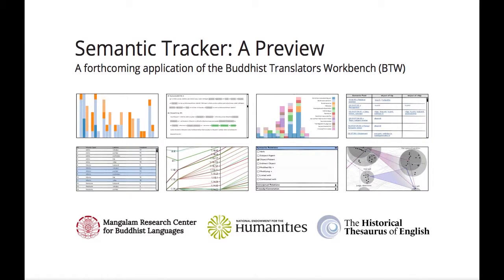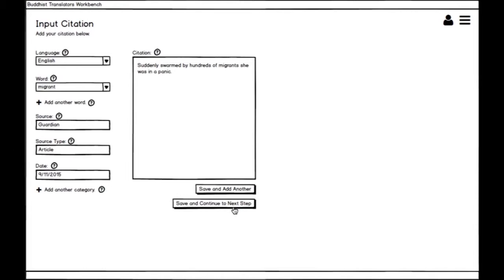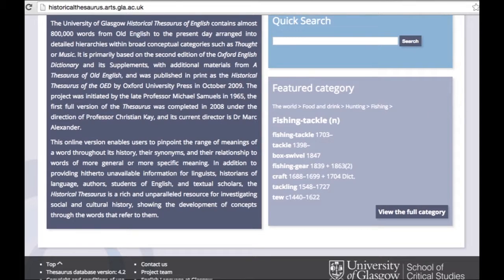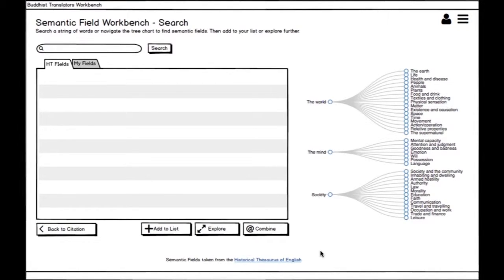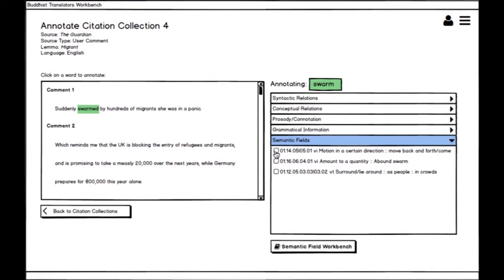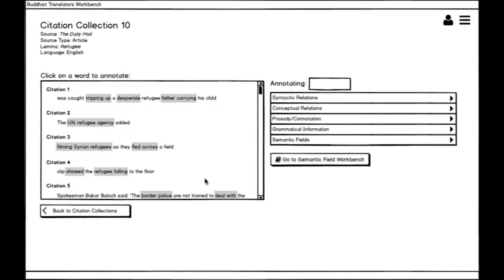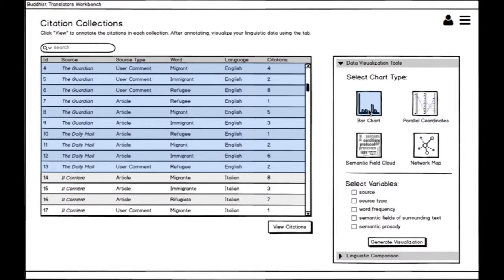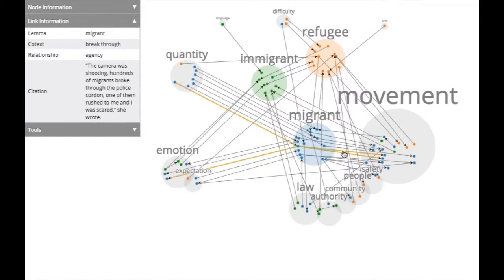English Demonstration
This is a demonstration of the Meaning Mapper, forthcoming application of the Buddhist Translators Workbench.